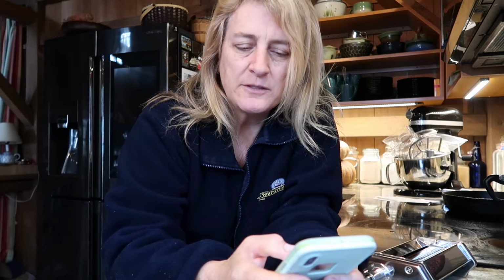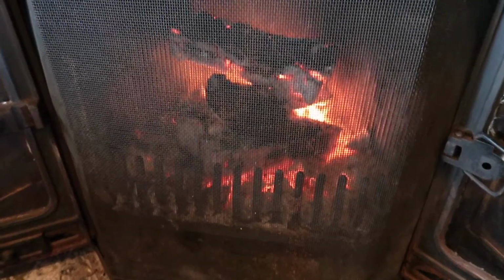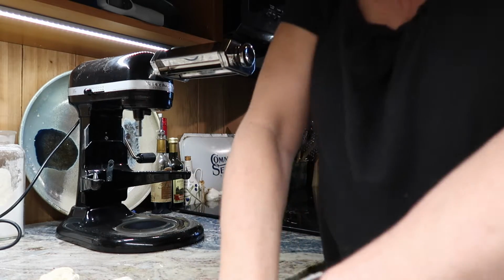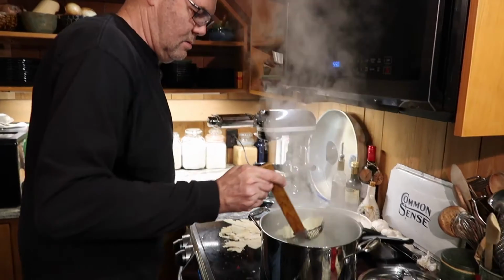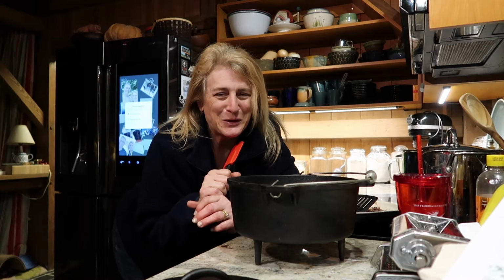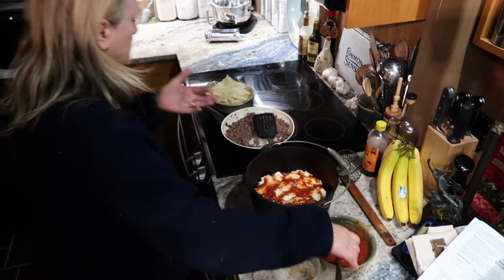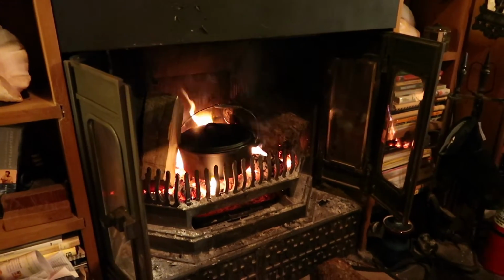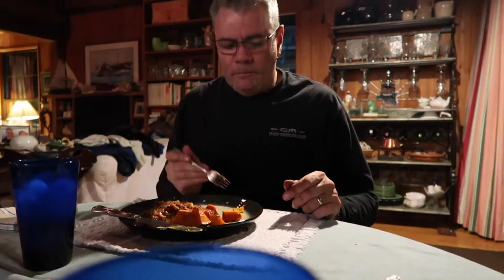MAKING HOMEMADE PASTA // COOKING WITH BILL IN THE FIREPLACE // Deep Water Happy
What We Brought With Us, Wore, or Used:

* 3 Piece Pasta Roller Cutter Attachment Set Compatible with KitchenAid Stand Mixers
Olive Oil Sprayer For Cooking, 7 oz / 210 ml Refillable

MyMedic First Aid Kit - we purchased our kits
* Olympus TG-5 Red Waterproof Camera
* DJI Osmo Pocket Gimbal Camera
* Zhiyun Smooth Gimbal for Phone
* Mystery Ranch In & Out Backpack

* NB : The links above are likely to be affiliate links, which means if I have inspired you to make a purchase and you choose to buy something through one of these links, I may receive a small commission on the sale, as a way of thanks! It makes no difference to you as a buyer at all but I may receive a small compensation from the brand. xoxo

Category
LIFESTYLE